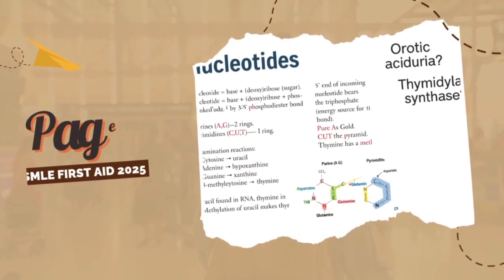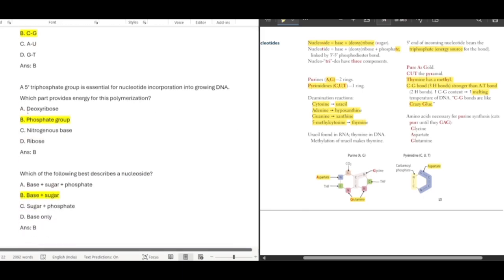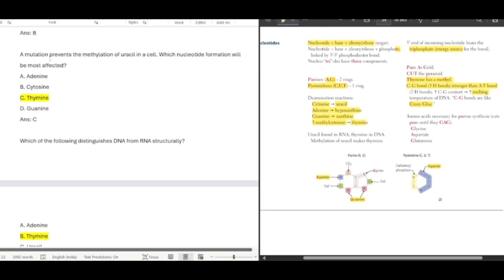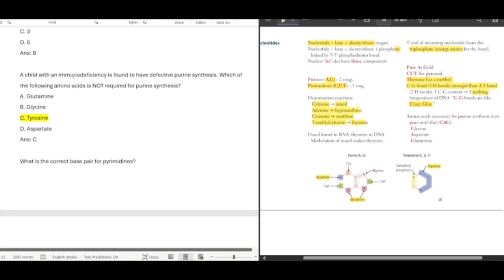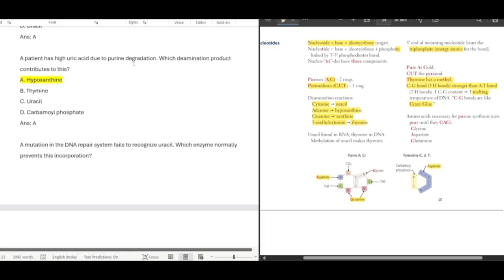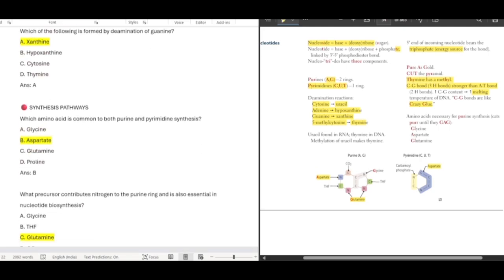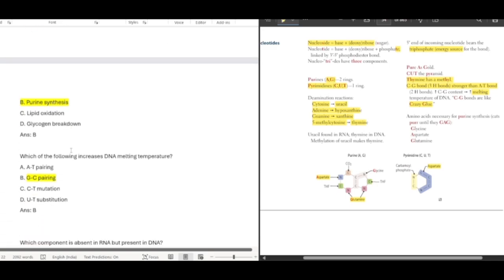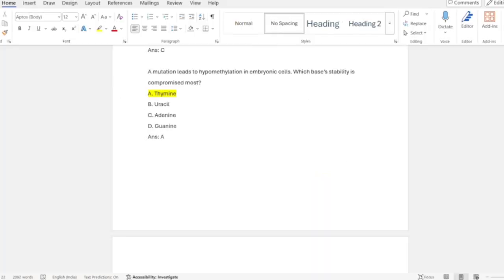First Aid USMLE Step 1 Page-by-Page + High-Yield MCQs-Nucleotides & Nucleosides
In this video, we continue our USMLE Step 1 First Aid page-by-page series by diving into a core biochemistry concept: Nucleotides and Nucleosides. Understand the differences, functions, and key clinical associations — all backed by high-yield multiple choice questions to reinforce your learning.

🧠 Perfect for active recall and exam-style thinking.
📘 Based on First Aid for the USMLE Step 1 2025.

💬 Comment your questions or suggest the next topic!

Time stamps

0:00  Intro
0:28  Page 2
5:42  Outro